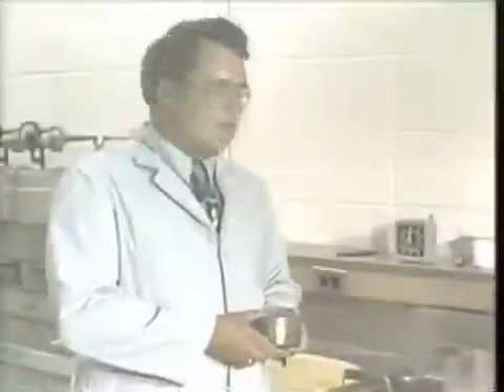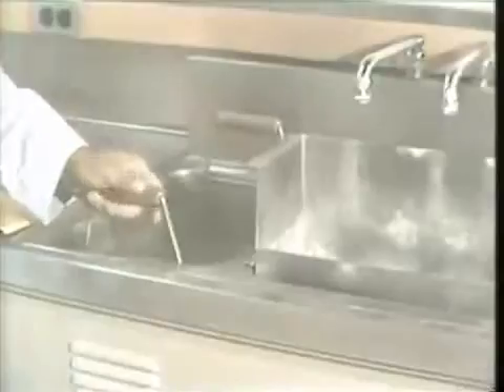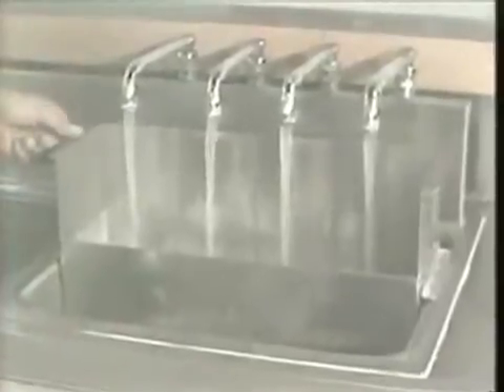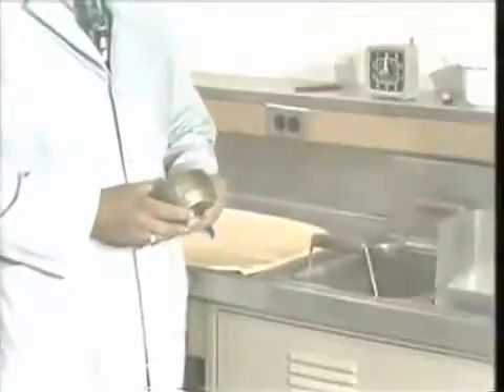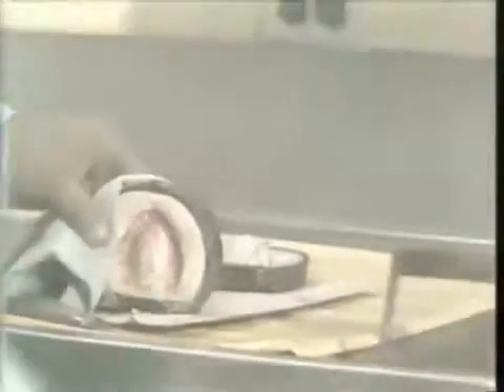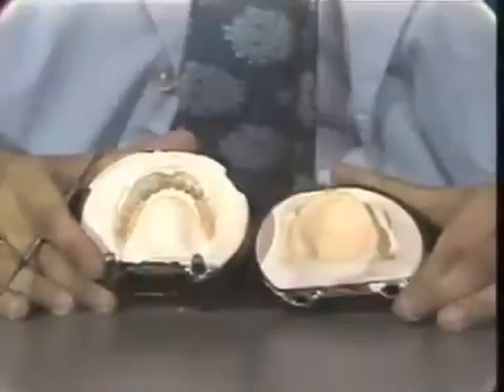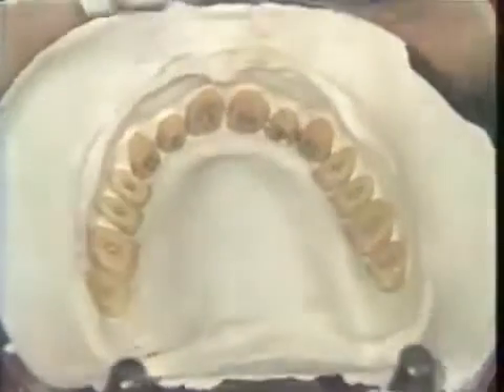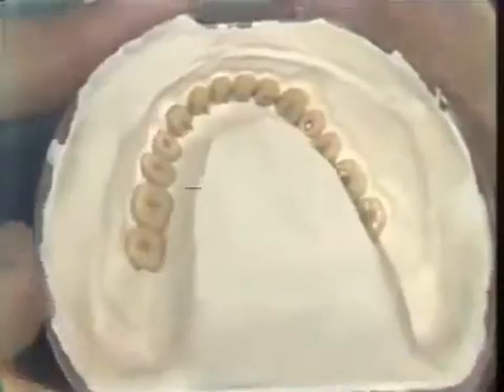Complete Denture Processing Step 2 Boil Out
SCU - FODSCU -Prothodontics department